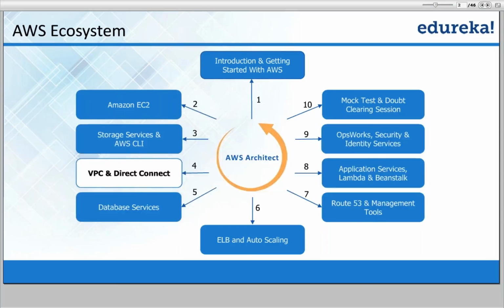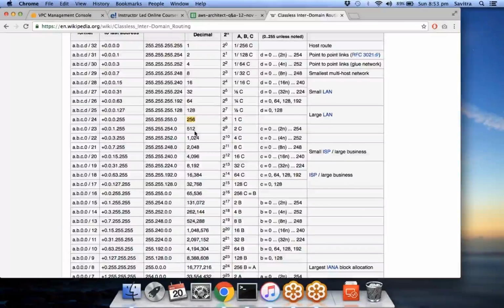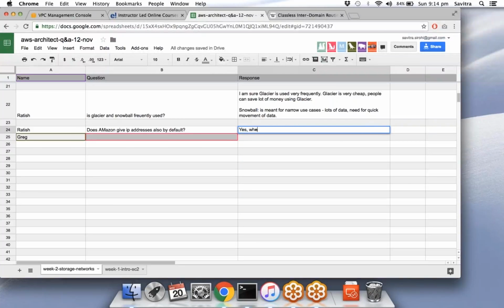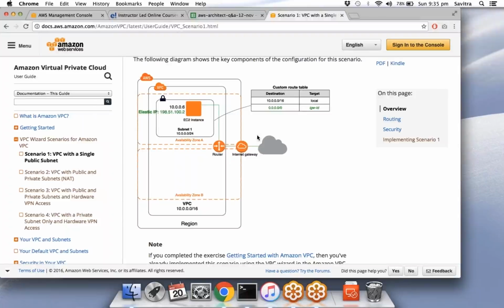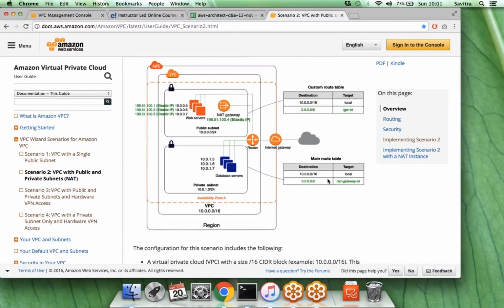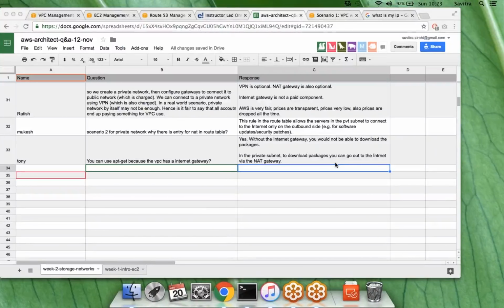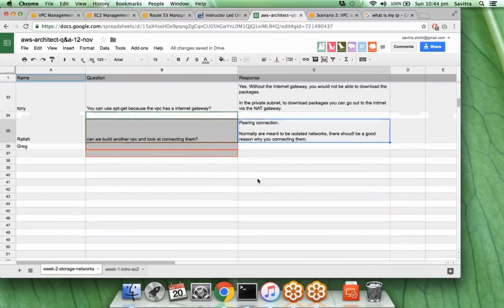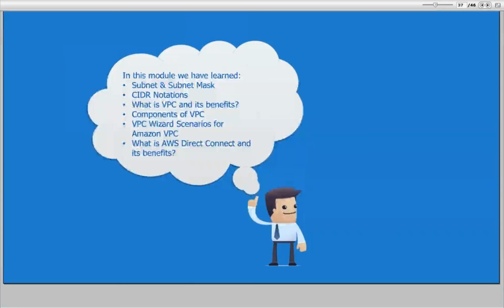AWS Amazon Web Series Instructor Led Online Courses with 24x7 On Demand Support Edureka 6